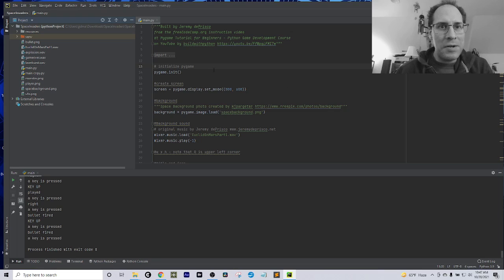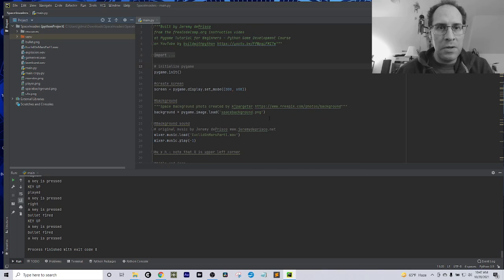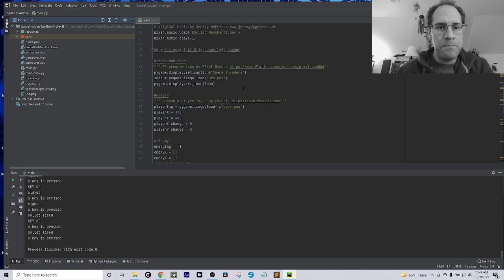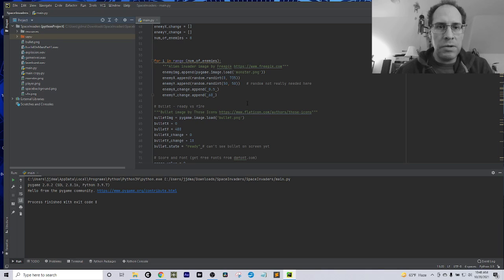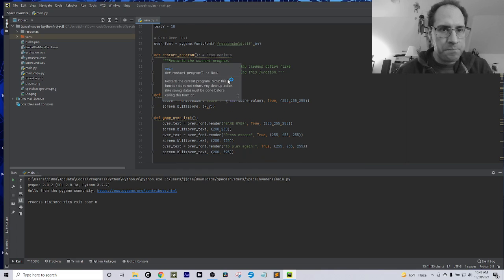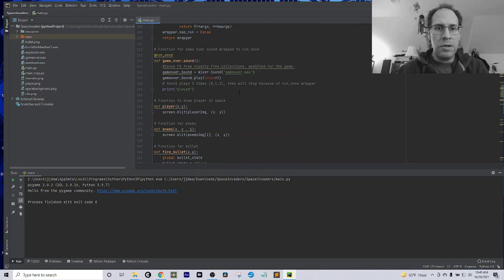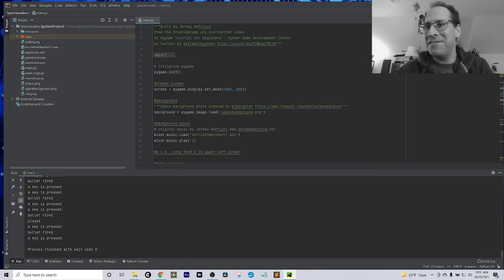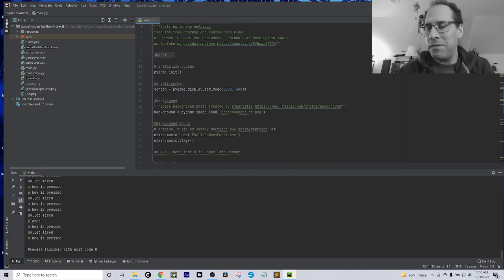Portfolio Projects: Python Space Invaders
This is a demo of my version of Space Invaders built while taking this online Python course: